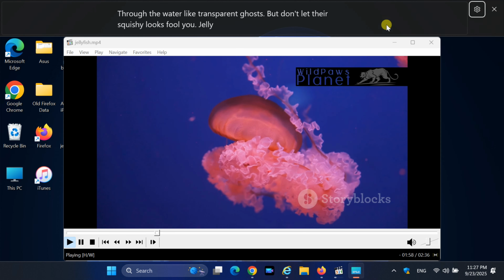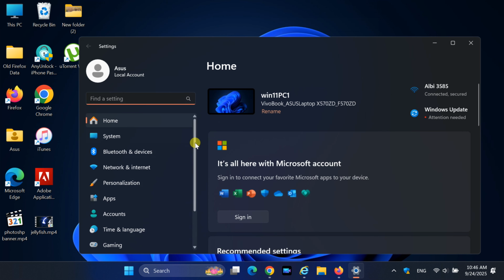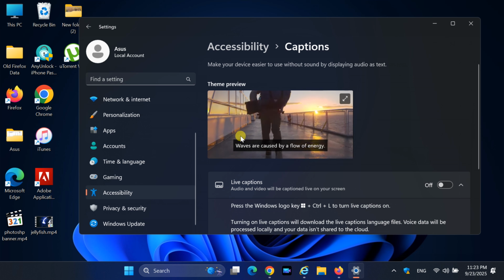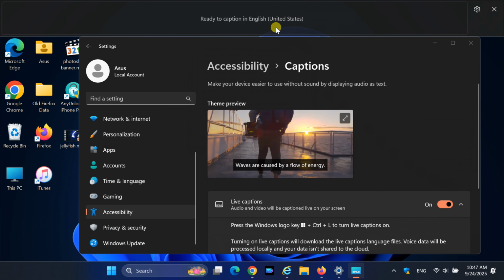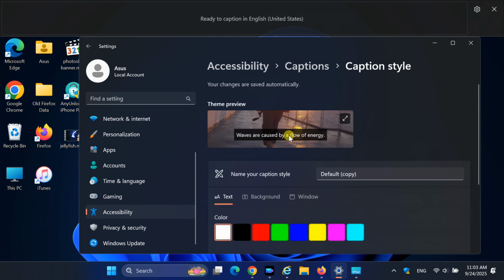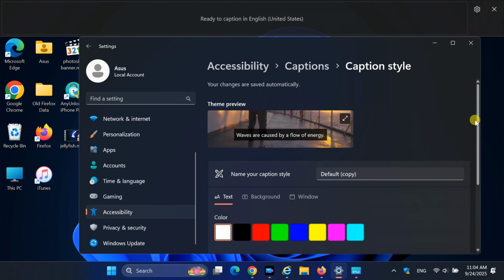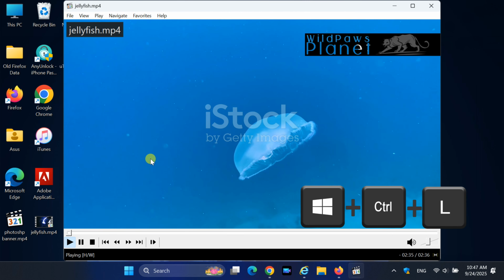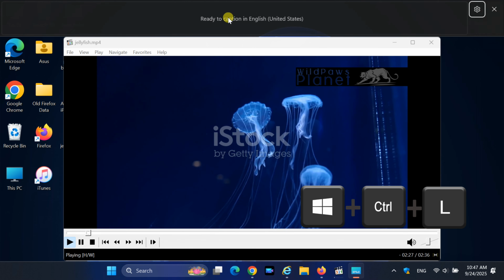How to Use Live Captions in Windows 11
Windows 11 comes with a new accessibility feature called Live Captions, which automatically generates captions for any audio or video playing on your PC.

In this tutorial, I’ll show you how to enable captions in Windows 11, customize their appearance, and use the quick shortcut Win + Ctrl + L to toggle them instantly.

Whether you’re watching videos, attending online meetings, or just want an easier way to follow along with audio, Live Captions can make your Windows 11 experience more accessible and user-friendly.

👉 Watch till the end to learn how to set it up step by step!